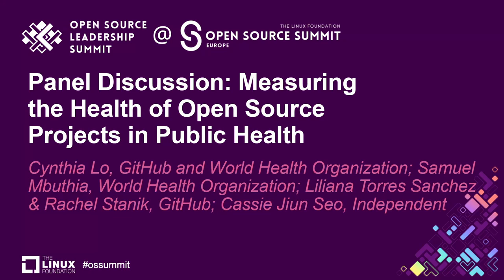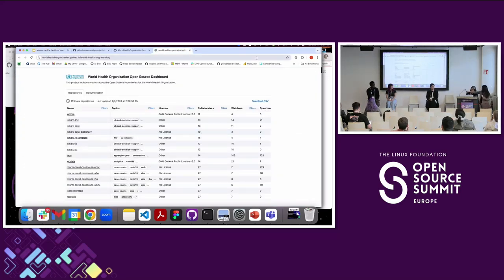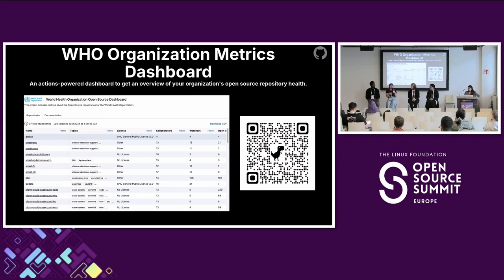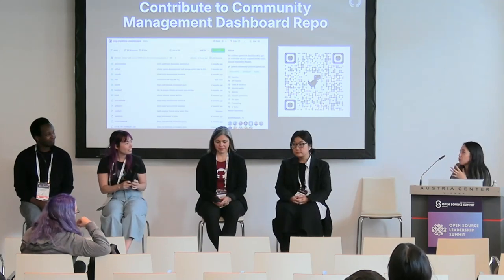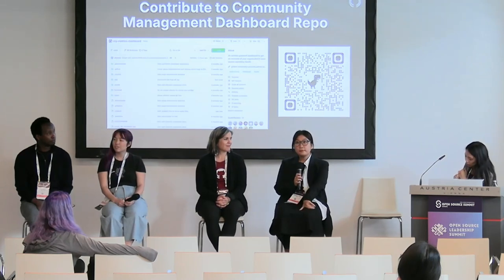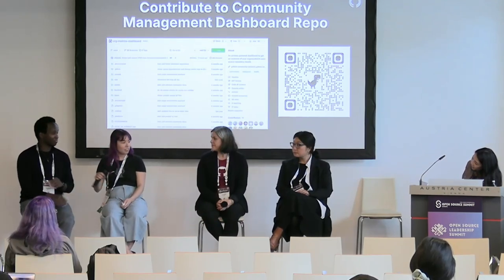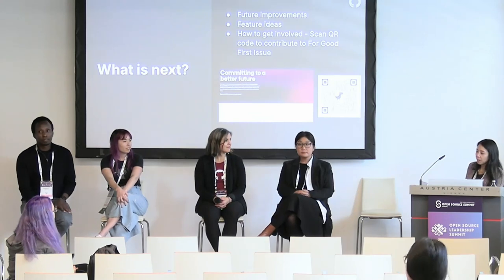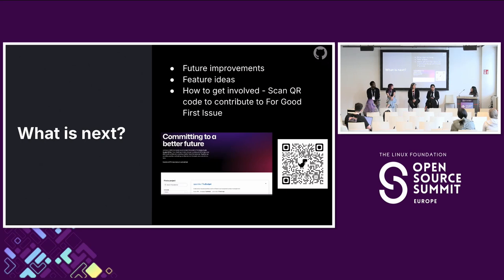Panel Discussion: Measuring the Health of Open Source Projects in Public Health - Cynthia Lo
Panel Discussion: Measuring the Health of Open Source Projects in Public Health - Cynthia Lo, GitHub and World Health Organization; Samuel Mbuthia, World Health Organization; Liliana Torres Sanchez & Rachel Stanik, GitHub; Cassie Jiun Seo, Independent

This session will showcase how open source metrics can be used for monitoring open source projects developed for global health challenges. GitHub and the World Health Organization (WHO) partnered to build a framework for tracking and analyzing the health of open source projects. The WHO, an international public health agency of the United Nations, utilizes and creates open source digital tools to enhance global health efforts for remote care, disease surveillance, epidemiological modeling, health information systems for data collection and analysis, and digital platforms for emergency response. Within these tools, challenges exist in monitoring open source: the lack of a high level view of best practices adopted by various open source projects; linking open source practices to realized impact in the public health; and building interest in open source work and advocating for more open source development within the global health community. This presentation will highlight these challenges, discuss opportunities to tackle them and close with an open dialogue on how open source projects can be measured, and drive collaboration between the OS community and public health practitioners.